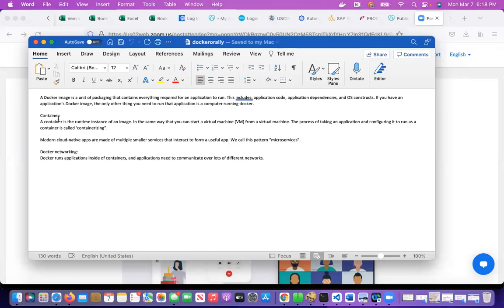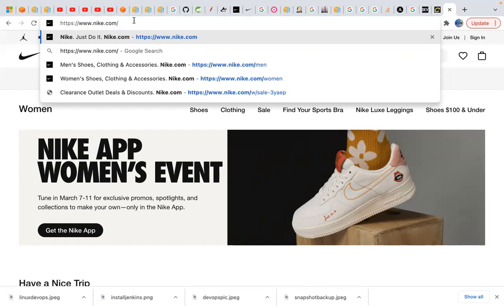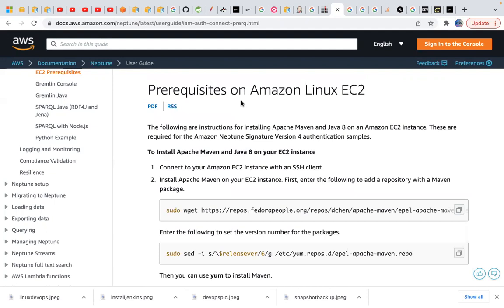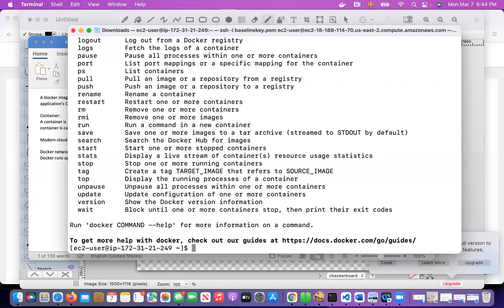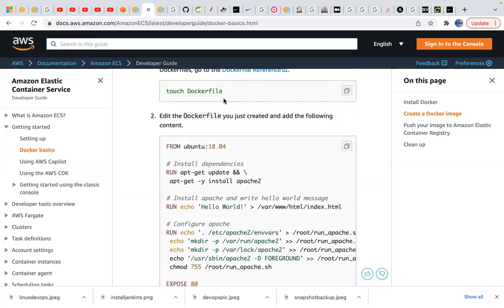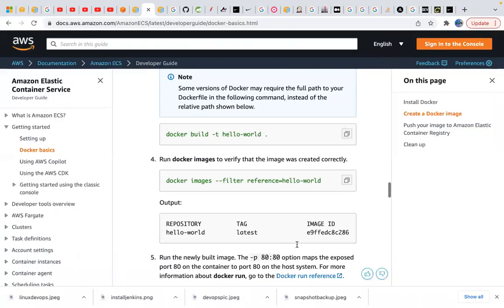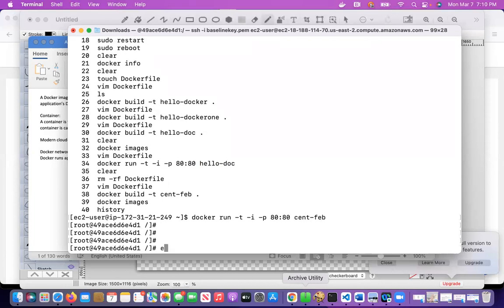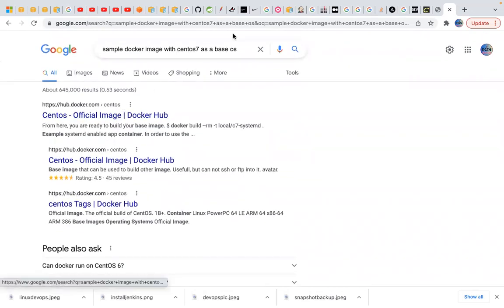Docker fundamentals with an example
Follow these simple steps to run your first container on amazon linux 2